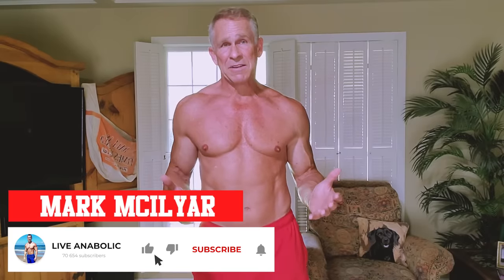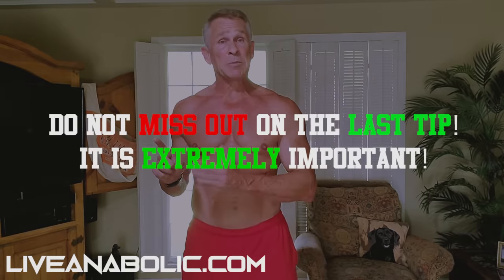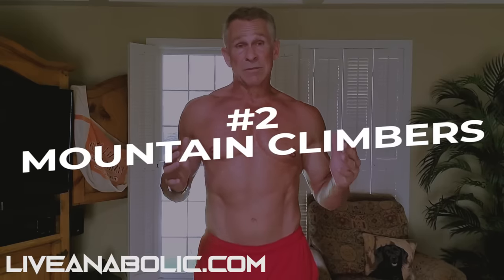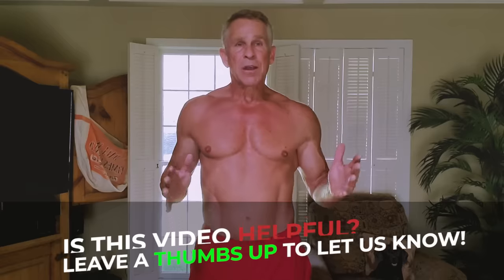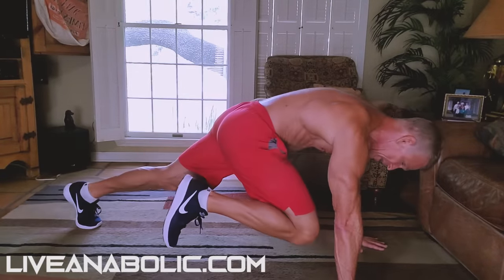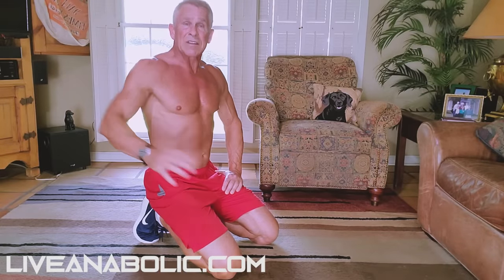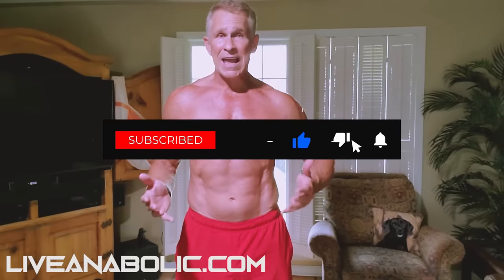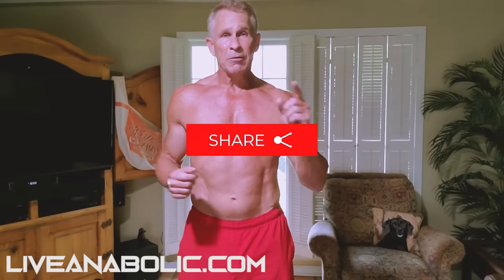3 BEST Exercises To Lose Belly Fat After 50 (MUST WATCH!)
Exercises To Lose Belly Fat After 50 - Hey guys, in this video tutorial for how to lose belly fat, I am going to give you three great exercises to lose belly fat after 50. Make sure to stick around for the last time because that tip is going to speed up the process to get rid of belly fat. So, let’s get started in this video tutorial with exercises to lose belly fat for men over 50.

The first exercise to lose belly fat for men is simple, it is sprinting. Sprinting is great for our hormones, and increases our testosterone. That means that your body is going to use fat for energy. The great thing about sprinting is that your body doesn’t stop burning calories and fat once you stop running. Your body after sprinting or anabolic running continues to burn fat and calories for hours after you are done running. Steady cardio will not give you that afterburn effect that sprinting or anabolic cardio will give you, which is why this is a great exercise for belly fat. Sprint in place as hard as you can for 20-30 seconds, rest for a minute, then do it again 3 more times. So, that is the first exercise to lose belly fat for men.

The second lose belly fat exercise is mountain climbers. Mountain climbers are a great cardio, but they also engage your core and really work your midsection. Mountain climbers also trigger that afterburn effect, which is huge for how to lose belly fat. These are great get rid of belly fat exercises, so make sure to do this in your weekly workouts. Doing high intensity interval training is fantastic for building muscle, burning fat, and it improves your cardiovascular system. I am going to show you two different ways to do the mountain climbers. The first method is just the normal mountain climber, where you bring your need up to your arm, and alternate. The leg you are bringing up to your arm, do not let that foot touch the ground. Another way to do this exercise that is a little easier, this the same exact thing. Only this time, when you bring your leg up, have your foot on the ground at the top of the movement instead of keeping it in the air. That is the second exercise to lose belly fat for men. Let’s go to the last and most important lose belly fat exercise.

The third and most important exercise for belly fat in this video tutorial with exercises to lose belly fat after 50 is called bicycle cross crunches. This is one of my favorite go to exercises to work the abs and core. This exercise really does work all the muscles in our core, which is helpful and one of the best get rid of belly fat exercises. This exercise is also great because it doesn’t put a lot of stress on your neck or back. It is a great all around exercise that burns a lot of calories, and it is way better than planks because planks is a static exercise. So, I am going to get on the floor to show you how to do this great belly fat burning exercise for men. This exercise may feel awkward at first, but the more you do it, the more you will start to get used to it. Do not put your hands behind your head for this exercise, keep your fingers on the side of your head to make this one of the best exercises to lose belly fat for men. This is important because it will put less stress on your neck. For this exercise, you are going to bring your elbow to the opposite knee. Also, what’s great is you can do this exercise fast, or you can do it slow. Both have such a great impact and this is one of the best exercises to lose belly fat for men over 50. Now you know how to lose fat belly. You are going to feel the burn in your entire core when you do this amazing exercise for how to lose belly fat.

So, here is the bonus tip I have for you in this video tutorial on exercises to lose belly fat after 50. Are you ready to know the secret for how to lose belly fat? All of those exercises won’t help you, unless you are eating at a caloric deficit. That is the key to these get rid of belly fat exercises, eating at a caloric deficit is crucial. You need to eat at a caloric deficit on a daily basis, and that is the key for how to lose fat belly. A caloric deficit is making sure that you are burning more calories than you are putting into your body on a daily basis. Well guys, that was the secret I had for you in this tutorial with exercises to lose belly fat for men over 50.

Know anyone else who could use this Mark Mcilyar abs after 40 workout? Be sure to share these 3 best exercises to lose belly fat after 50

That wraps up this video tutorial from Mark Mcilyar with great exercises and possibly the best belly fat burning exercise for men.